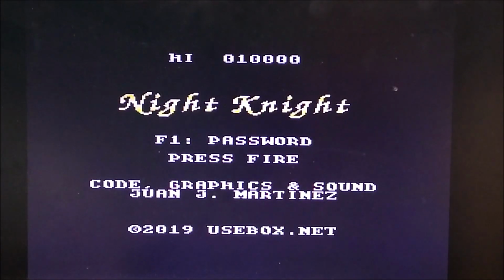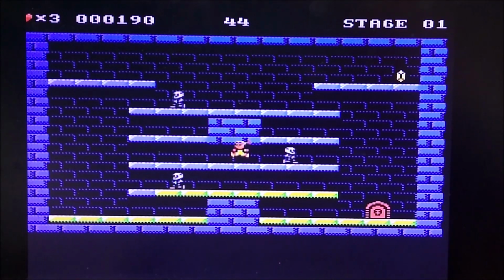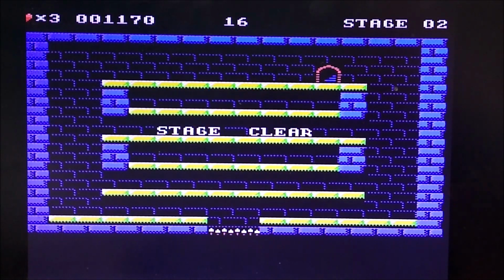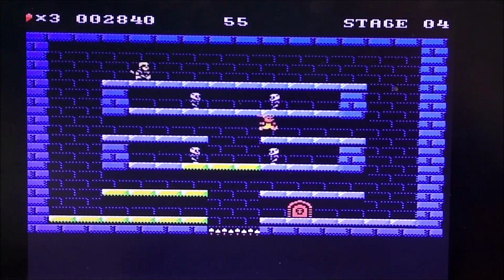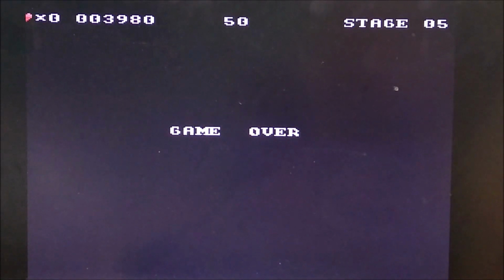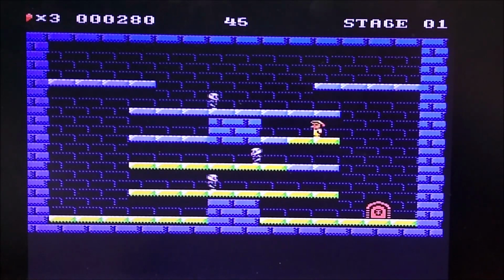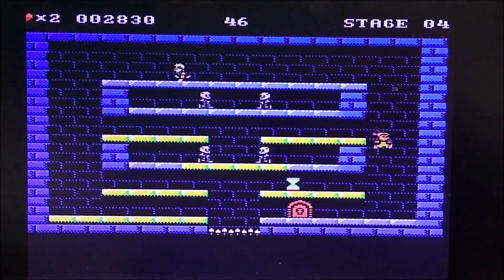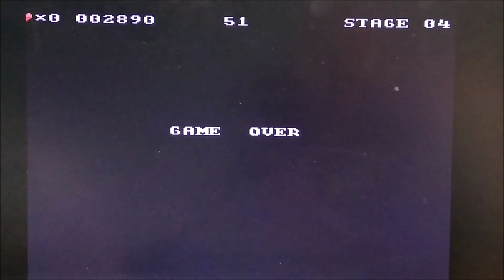Night Knight - BRILLIANT 2019 MSX game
Here I take a look at a fantastic 2019 release for the MSX.

Available as either a physical cartridge, or download, you can get it from here;